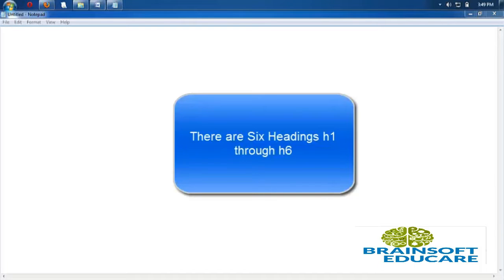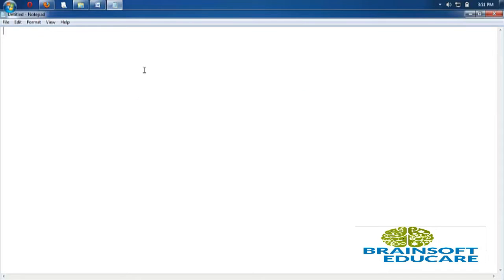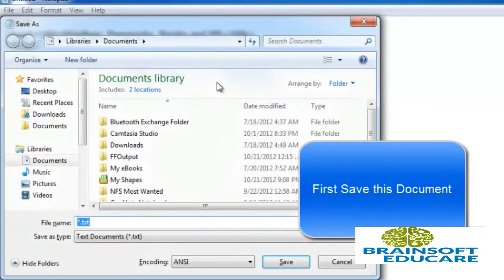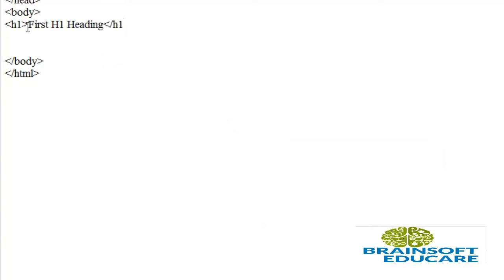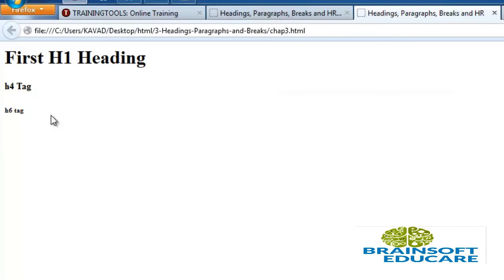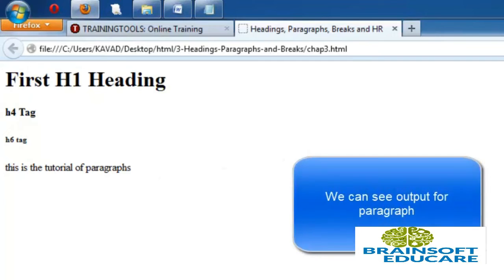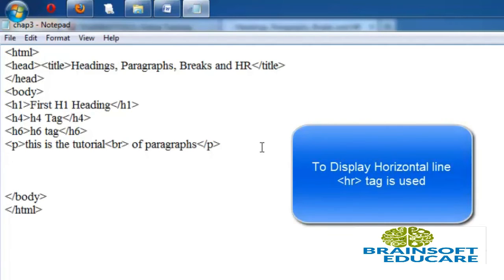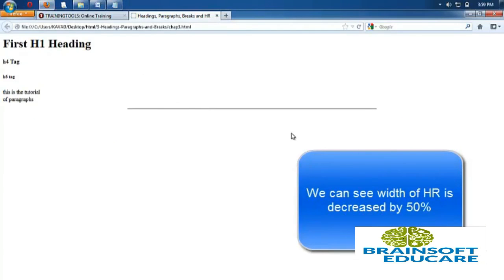Heading, Paragraphs and Breaks in HTML | HTML Complete Course.